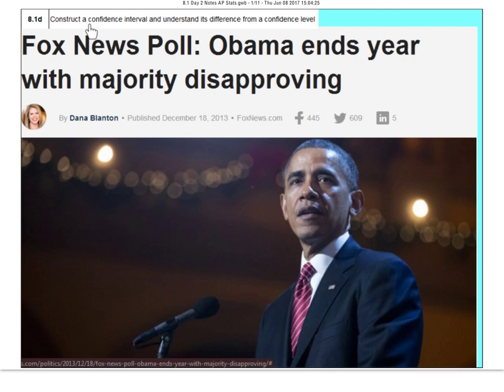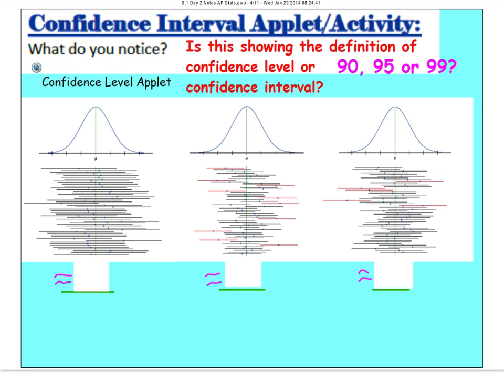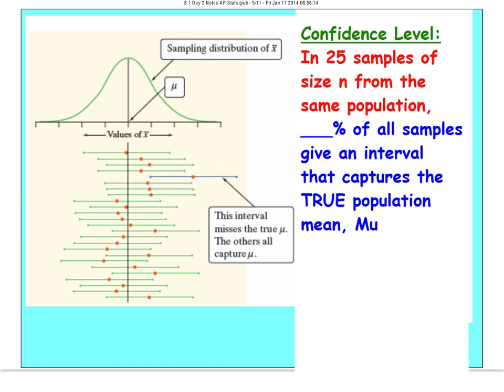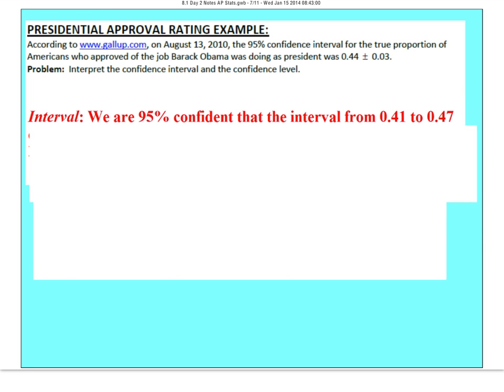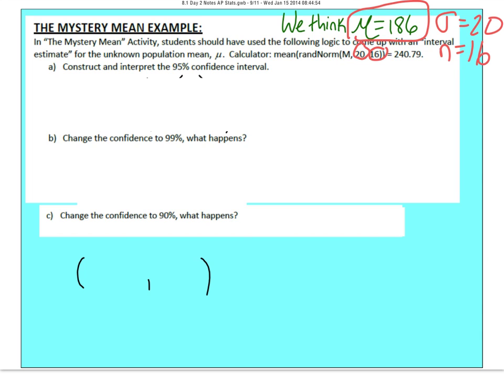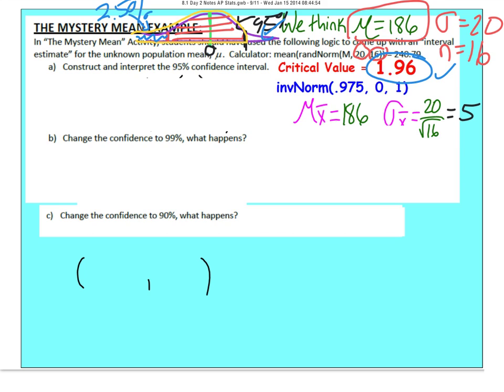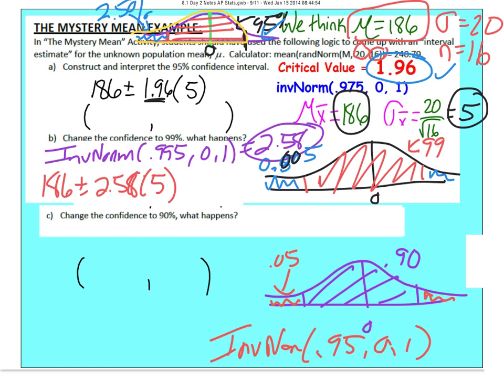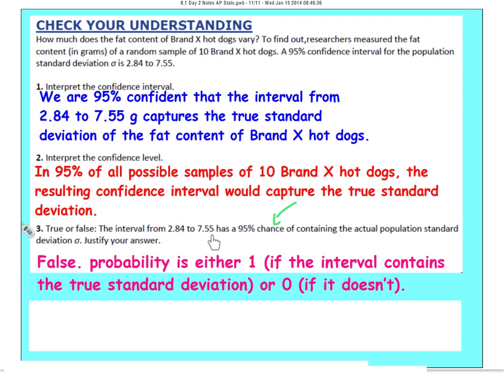8 1d AP Stats Seminar